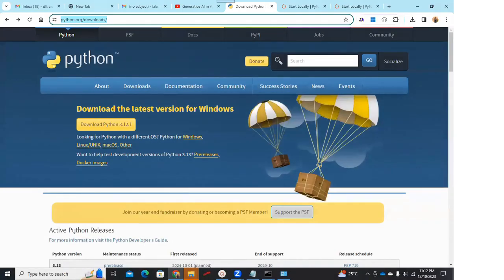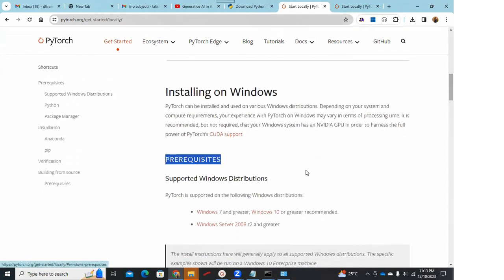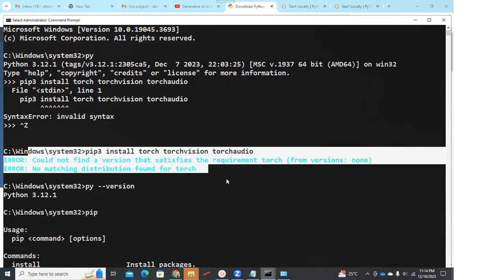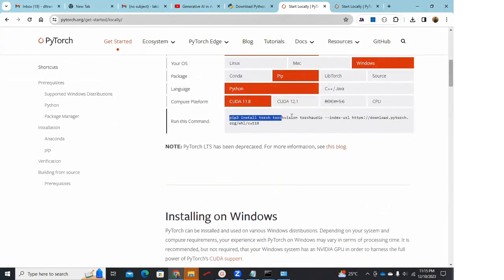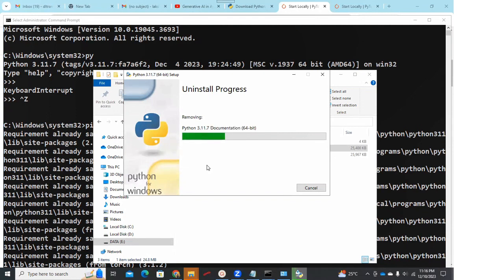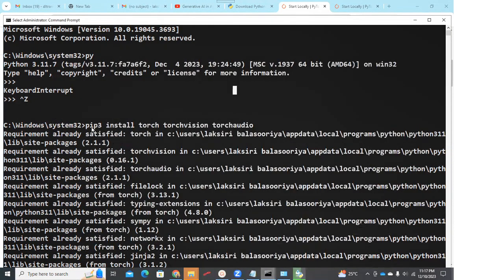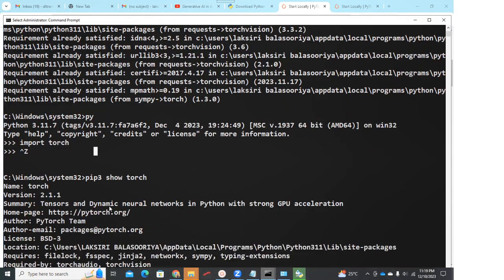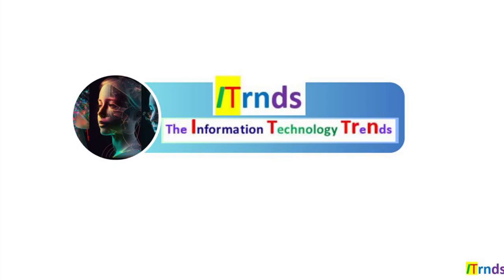G - AI - Episode - 3 - Lesson - 7 - Lets Install Python and integrate Pytorch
Welcome back to the Generative AI Bootcamp! In this episode, we take the first crucial step towards building your own Generative Adversarial Network (GAN) model: installing Python and integrating it with PyTorch.

Here's what you'll learn:

# Version Compatibility: Importance of using the correct Python version (3.8 to 3.11) for seamless PyTorch integration.
# Python Installation: Step-by-step guide for downloading and installing Python 3.11 on Windows, including the crucial checkbox to add Python to your system path.
# PyTorch Integration: Installing PyTorch using the pip command and verifying its successful installation with import torch.
# Testing the Setup: Running simple commands like pip show torch to confirm the correct PyTorch version and check for potential errors.

Get ready to dive deeper into the world of Generative AI in the next Step!